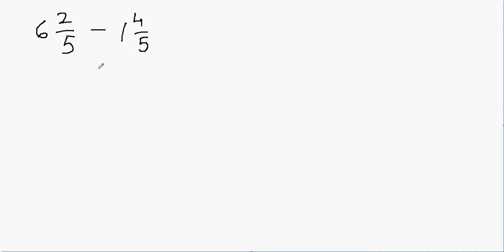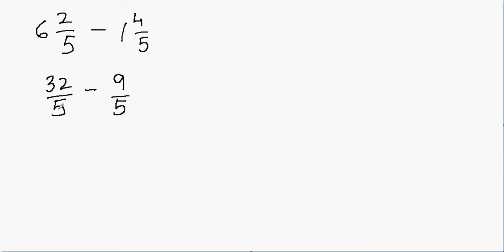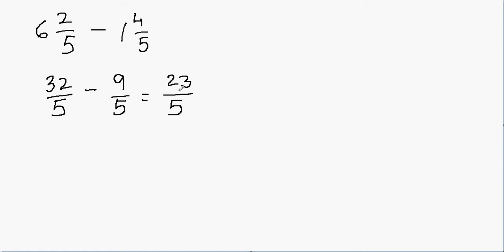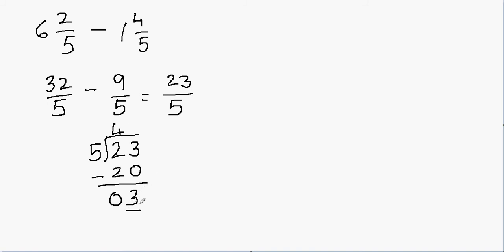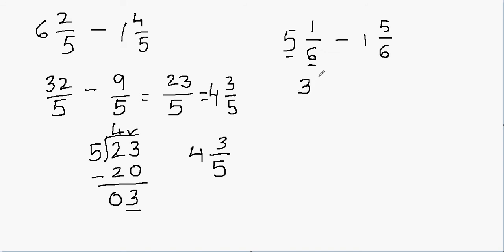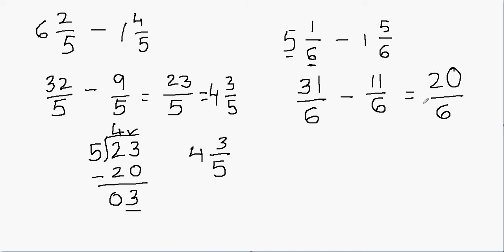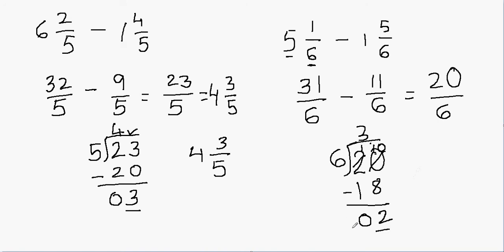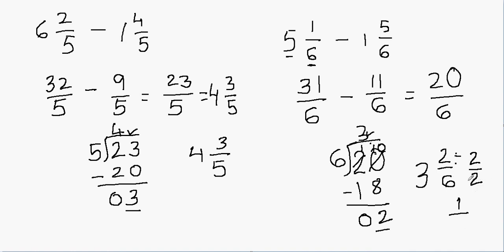How to subtract mixed fractions with like denominators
This video teaches how to subtract mixed fractions with like denominators. In order to subtracting mixed numbers with like denominators, I have shown here an easy way to subtract mixed fractions with like denominators.